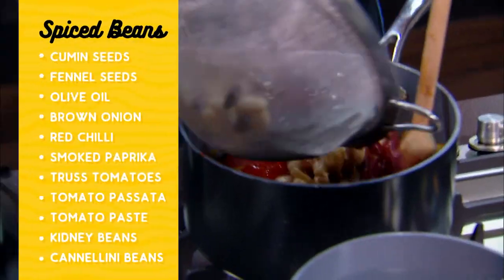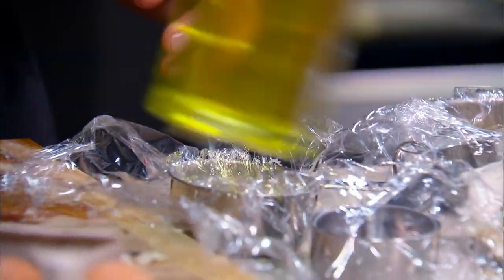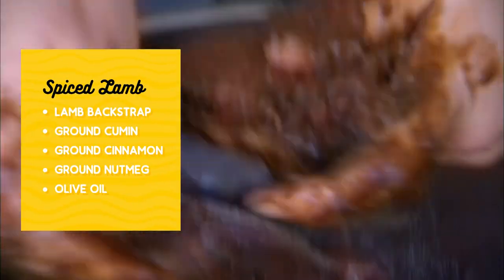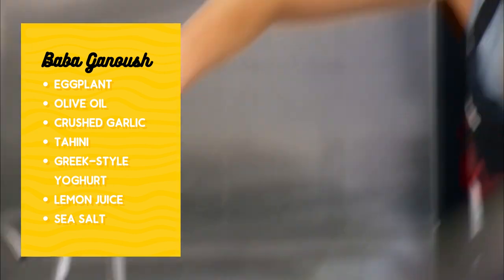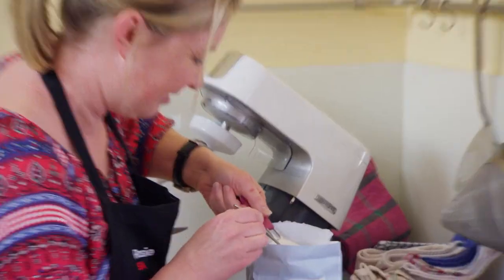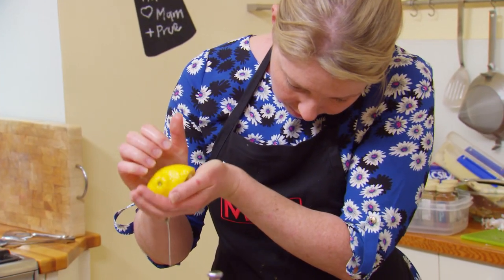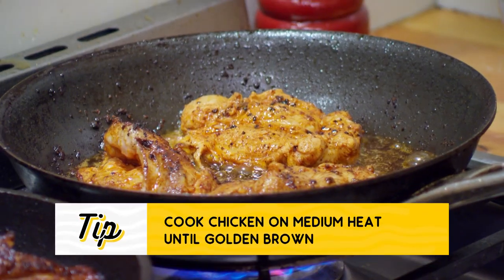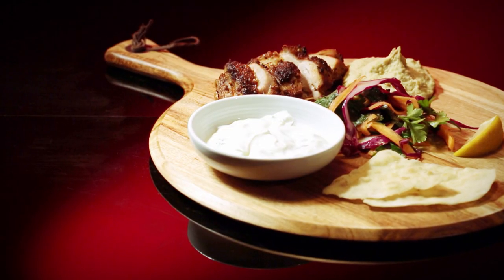Flavours Of The Middle East: Vol. 1 | MKR Always Open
Are you looking to be inspired by the tastes and flavours of the Middle East? Then make sure to watch Flavours of The Middle East, where we show you how to make 3 amazing recipes.

From Roasted Tomato Middle Eastern Breakfast to Middle Eastern Lamb with Smoky Baba Ganoush and Chicken Shawarma with Hummus and Flatbread, these recipes are bound to get your inspired.

Welcome to MKR Always Open! The best place to find your next favourite recipe.

Stop by for amazing recipes, great cooking tips and new original cooking series featuring your favourite MKR teams.

Whether you're looking to become a better chef or just watch amazing food videos, we've got something for everyone.

My Kitchen Rules is Australia's top cooking show where the best home cooks in the country compete under the scrutiny of judges Pete Evans and Manu Feildel.